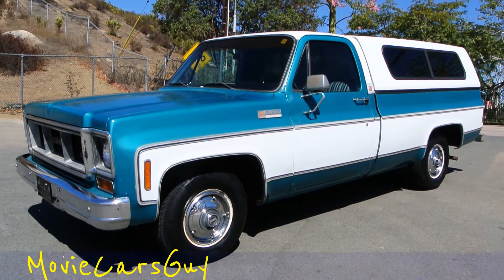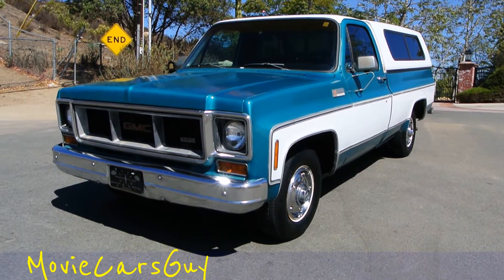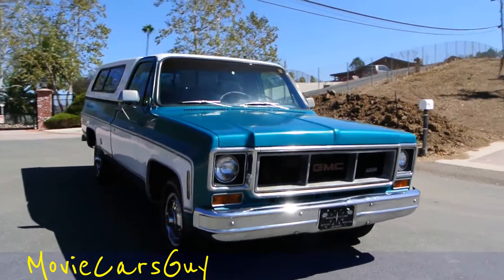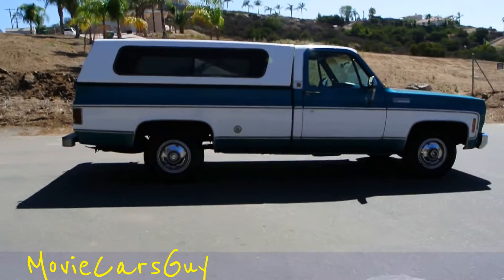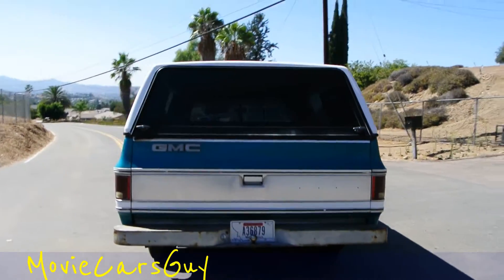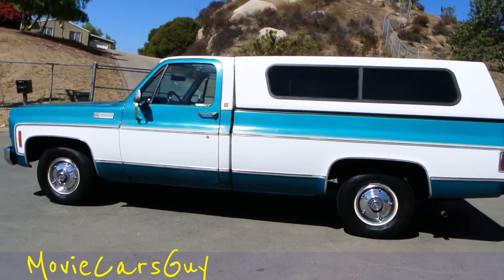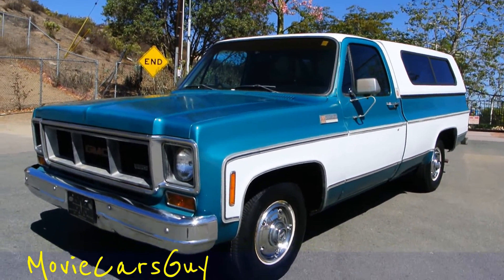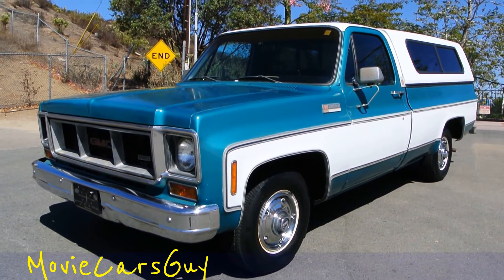Movie Cars TV Film Classic Vintage Pickup Truck Televsion Movies Car For Sale Video Review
Movie Cars TV Film Classic Vintage Pickup Truck Televsion Movies Car For Sale Video Review This is a very nice truck that I think would look great in a movie or tv show. This truck is clean and runs great. I could just see an old farmer or something using this as his run to town truck. You just don't see to many classic trucks like this anymore and with the two tone color scheme I really think it would look great on film. Even if it was in the background. I have lots of cool, unique, and rare cars that are clean and I believe would be great in movie or on tv shows.

Cheers

1 Owner Car Guy   (Nathan)

"Movie Cars" "Movie Car" Movie Movies TV Film Classic Vintage "Pickup Truck" Television Car Cars "For Sale" "Video Review" "Nathan Wratislaw" " 1 Owner Car Guy" Characters Film Films Google Search Youtube Video Review "Video Review" Buy Sell "For Sale" Get Find  Imdb Record Action Unique Quirky "Most Famous Movie Cars" "Top 10" IMCDB Trucks Trucks "TV Show" Series